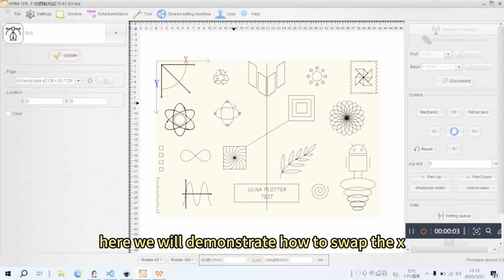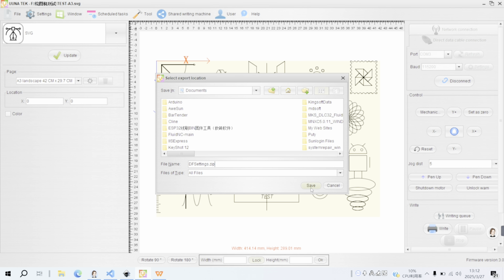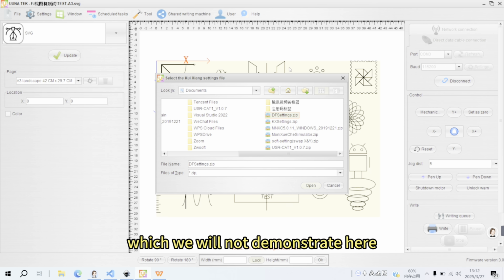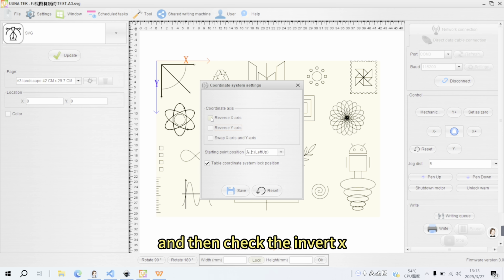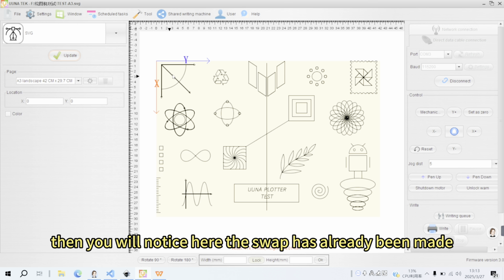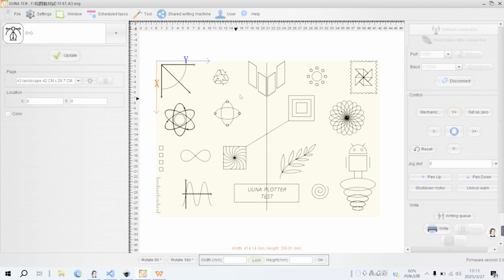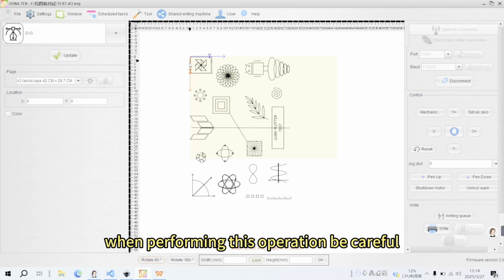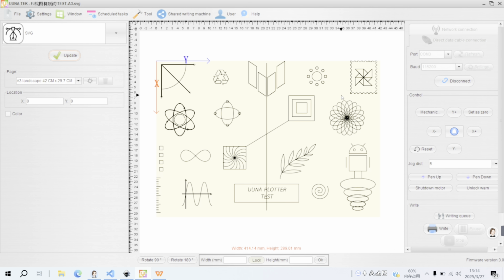How to Switch the X and Y Axis for UUNA TEK 3.0 - English